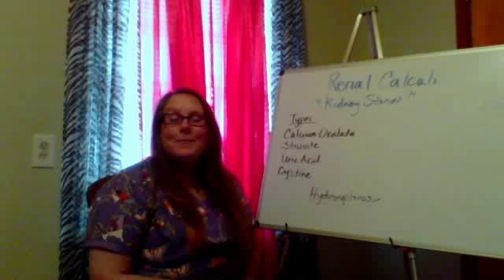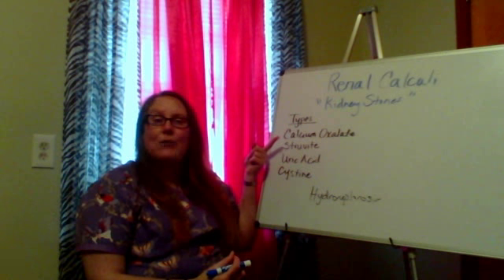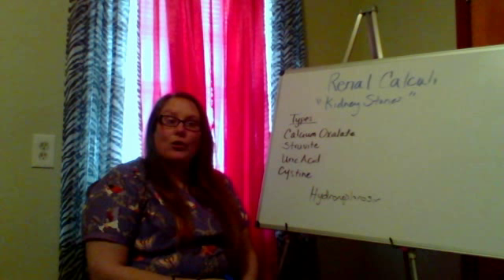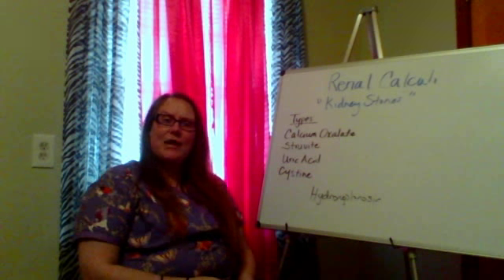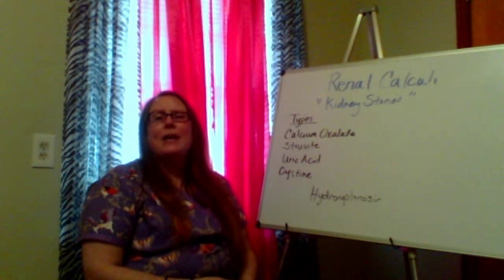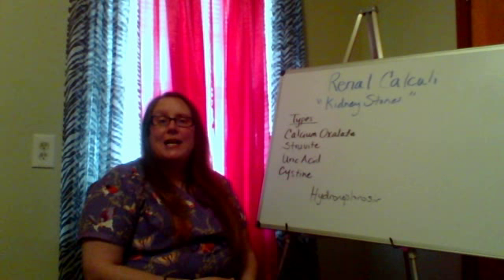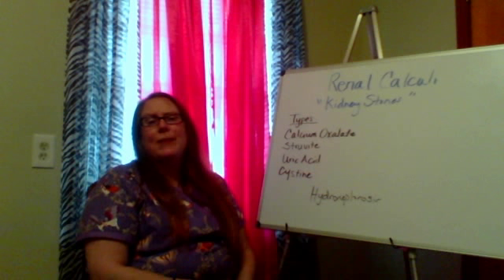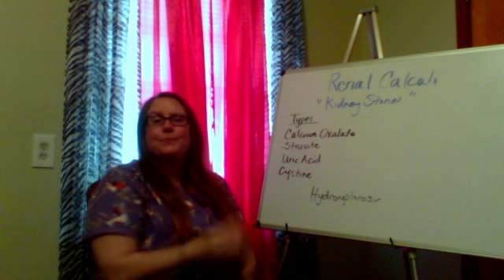Thinklikeanurse2 "Kidney Stones" & Lithotripsy